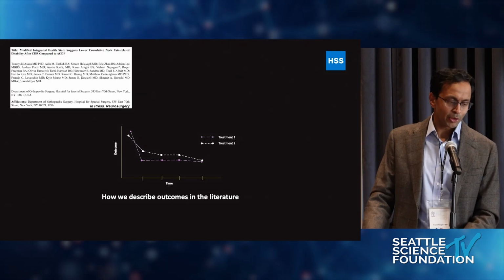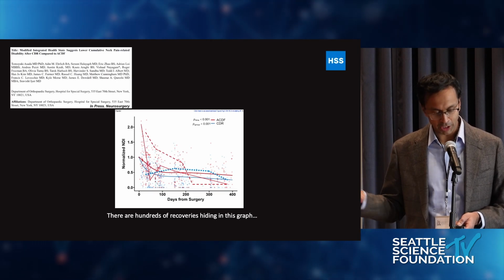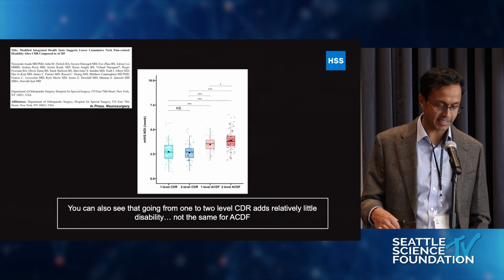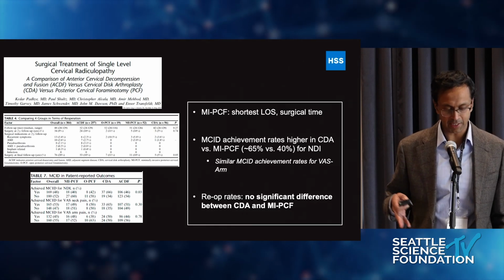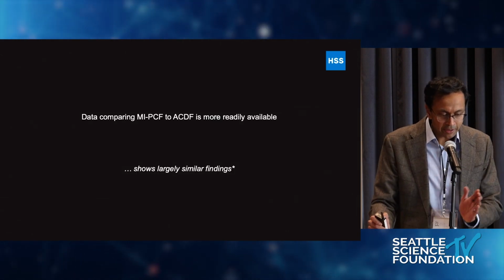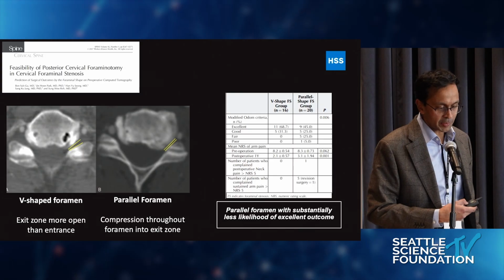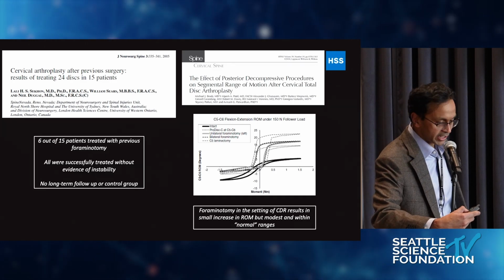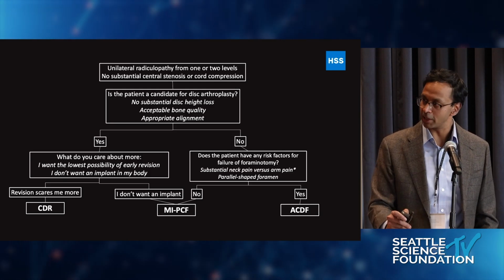Posterior Cervical Foraminotomy vs CDR for Radiculopathy - Sravisht Iyer, M.D.